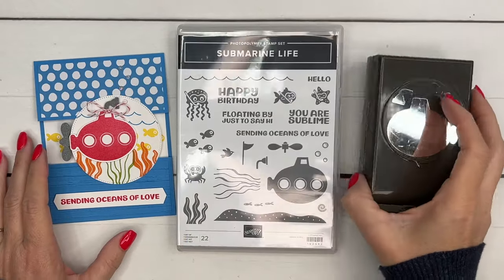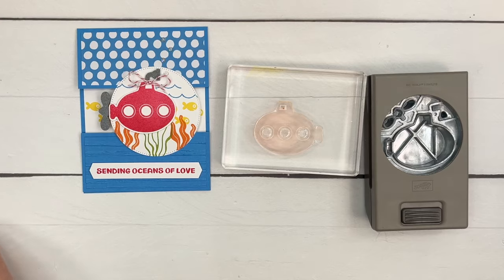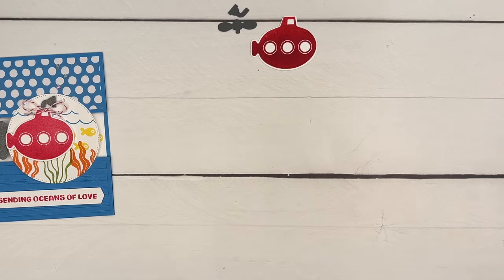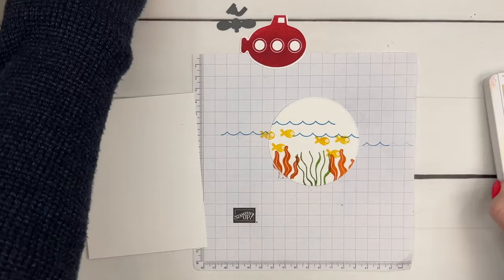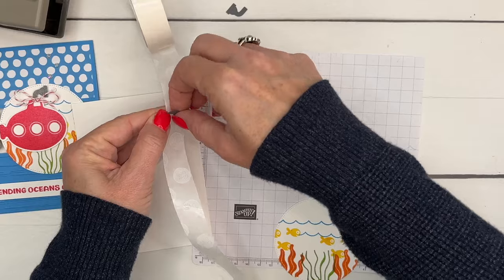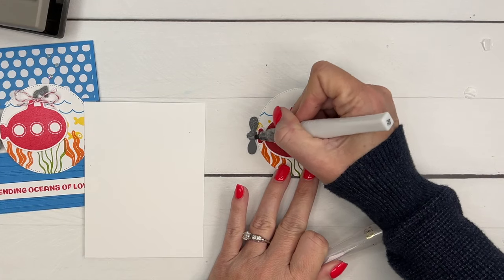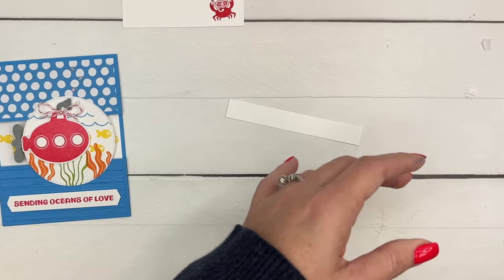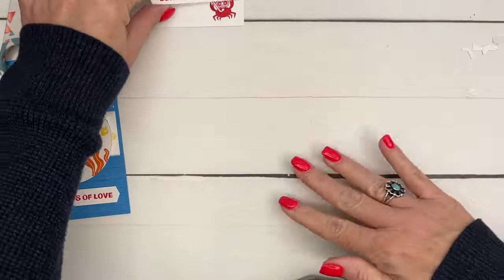Submarine Life Bridge Card